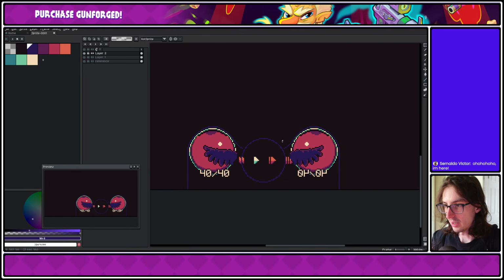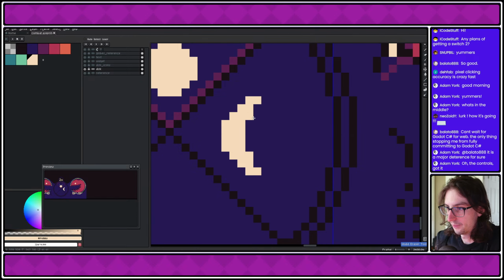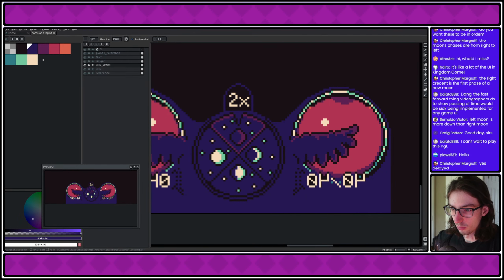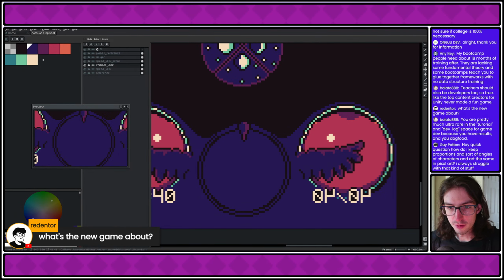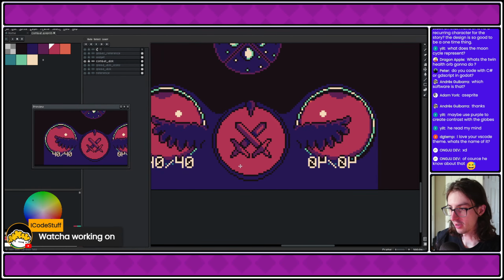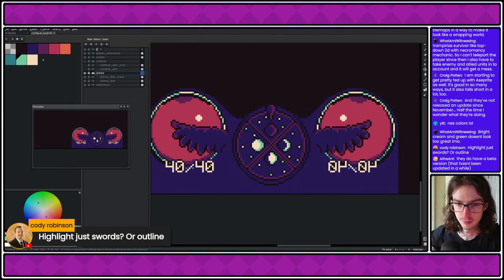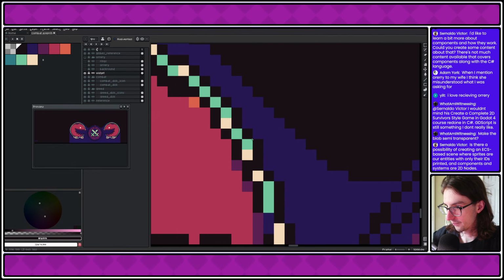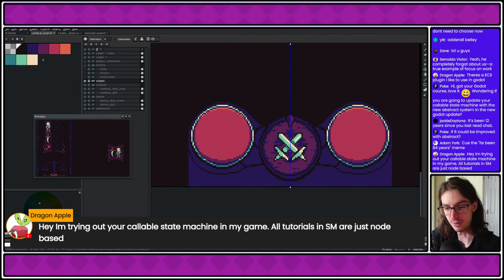I Think I Finally Know What To Do With Health Globes - Live Godot Game Development